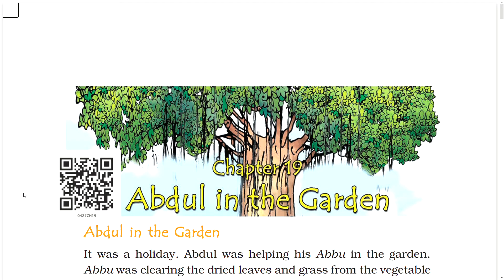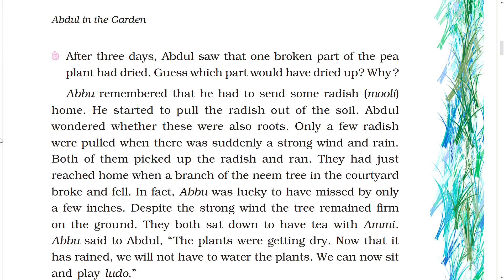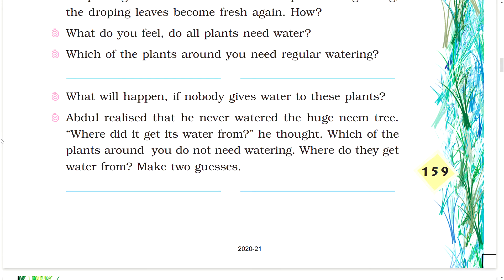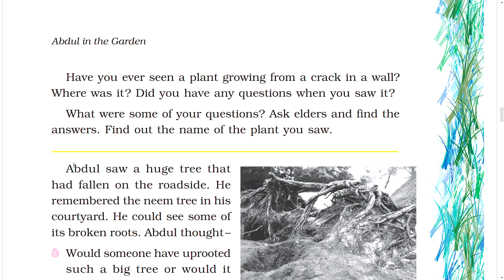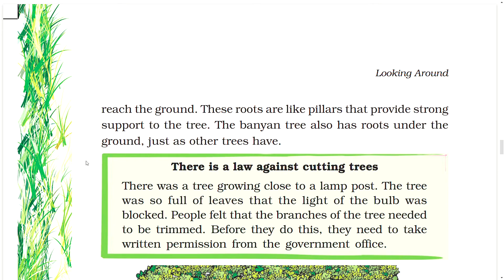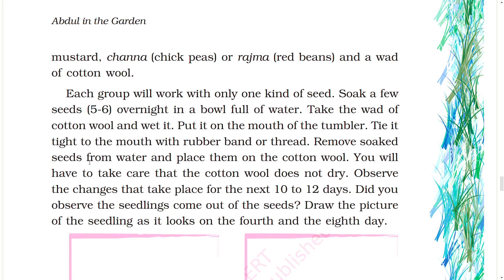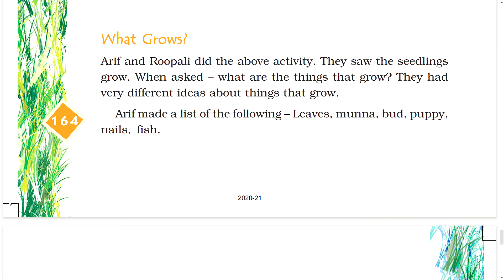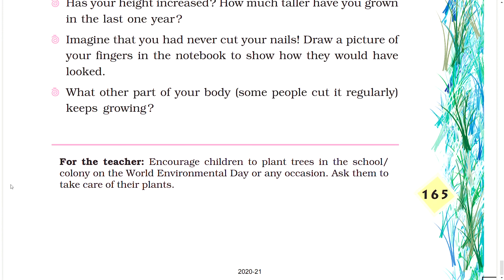#19 Abdul in the Garden-NCERT-CLASS IV-ENVIRONMENTAL STUDIES(LOOKING AROUND)